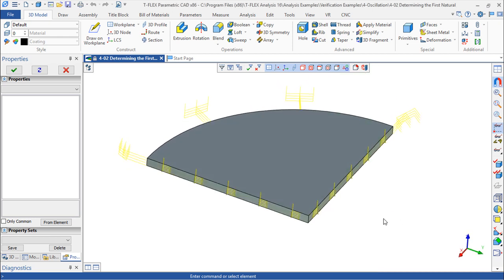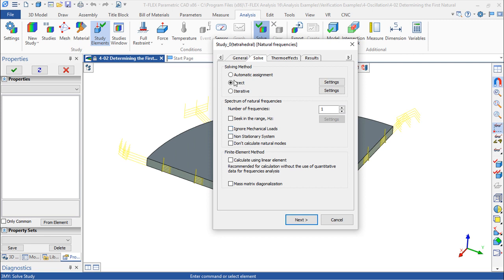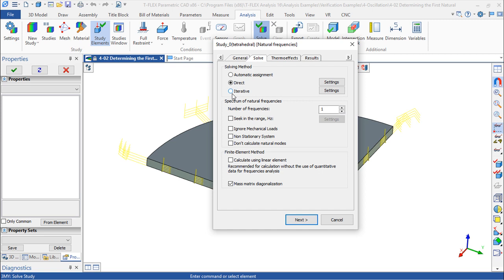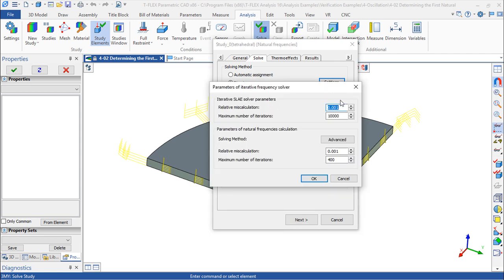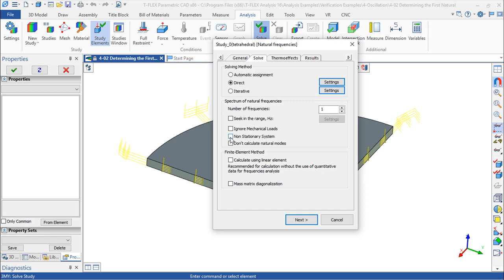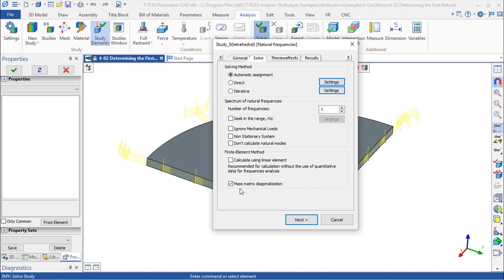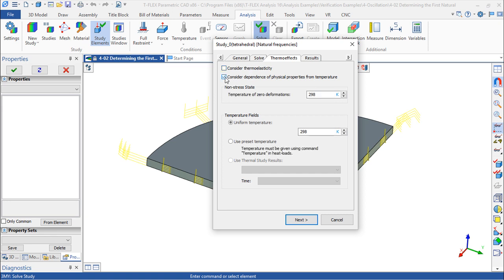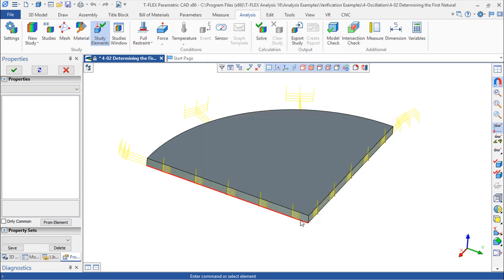T-Flex Analysis v.16 English - Lesson 38/49 - Frequency Analysis Settings